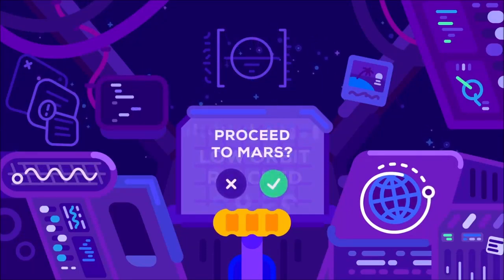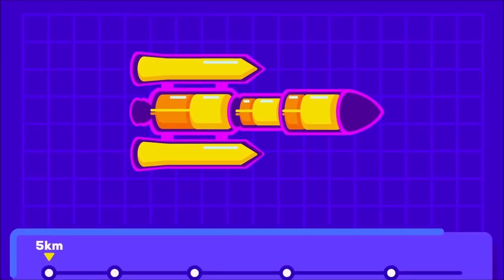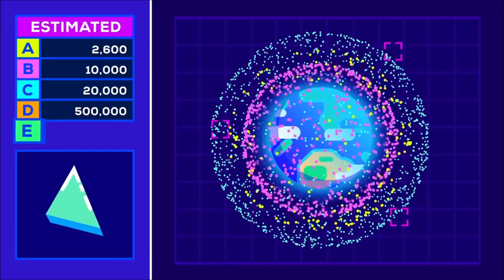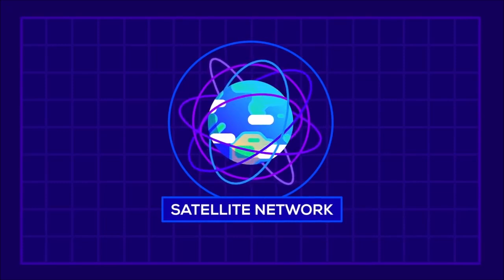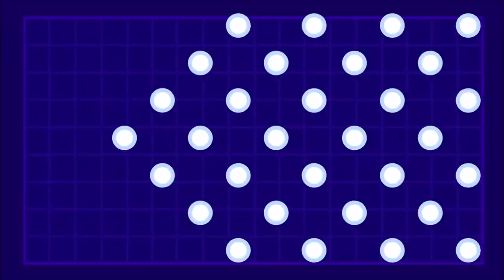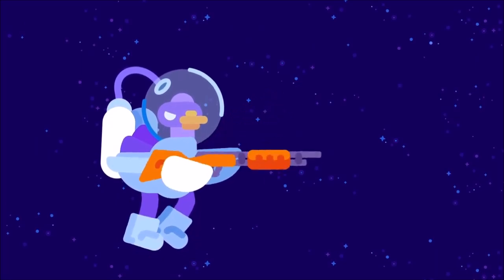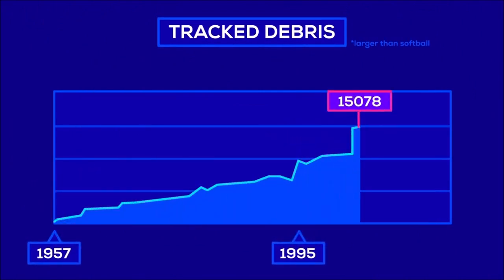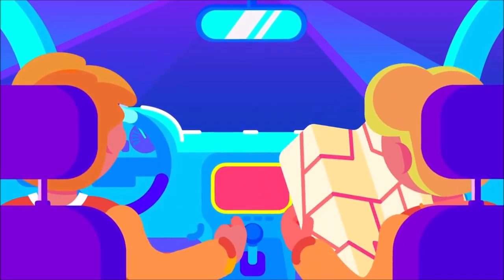Why Starlink is a Mistake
Important information for anybody reading up on Musk's latest pet project.